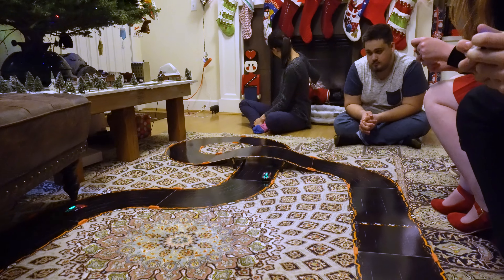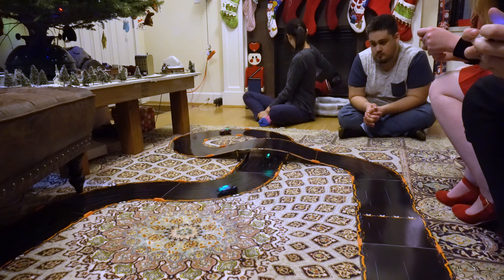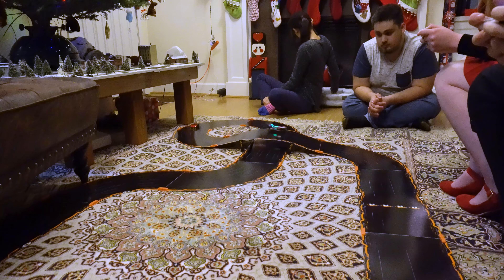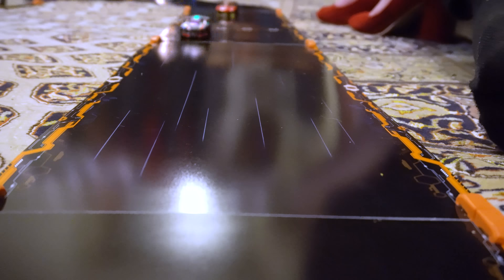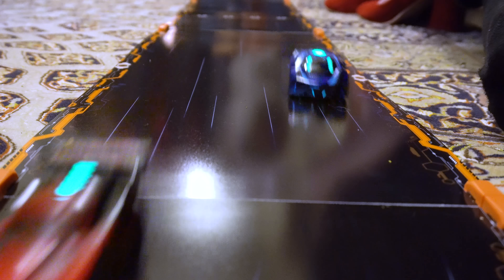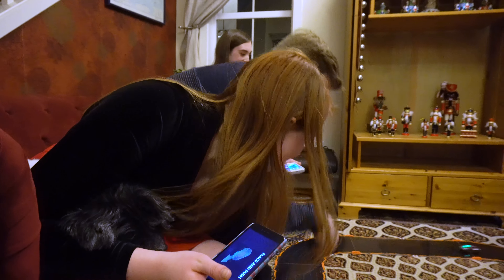Sibling Throwdown: Racing with Anki Overdrive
I love that in our family you are never too old for toys at Christmas. This year is Anki Overdrive's 21st Century slot cars. They use IR to read the track, AI to learn the layout, and you control them with your phone. Oh, did I mention they have virtual weapons so you can disable the other cars. Think Mario Cart meets reality.

This video is a significant departure from StoryGuide's usual fare. But it is a pretty good example of leveraging a variety of angles and very specific shots to tell a story.